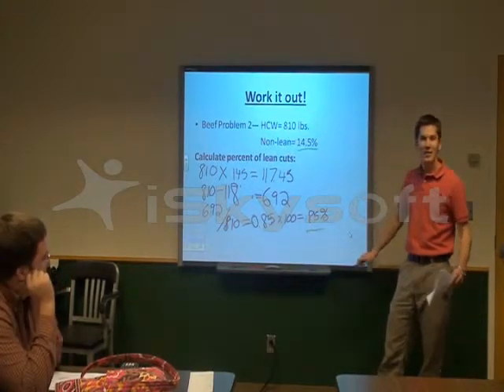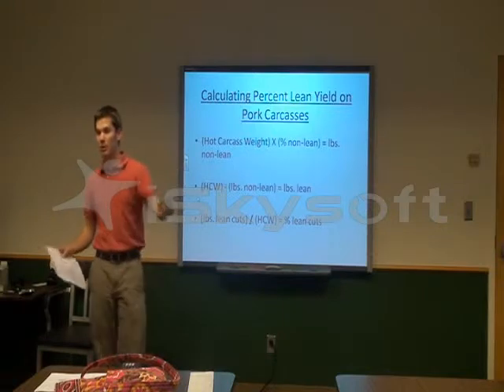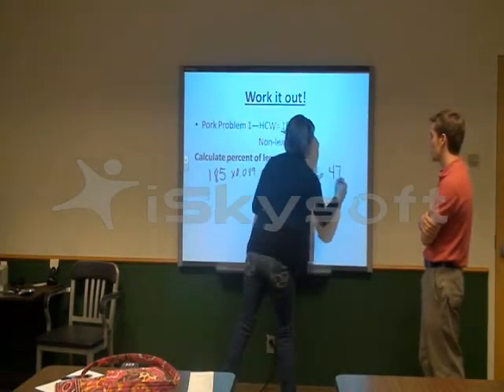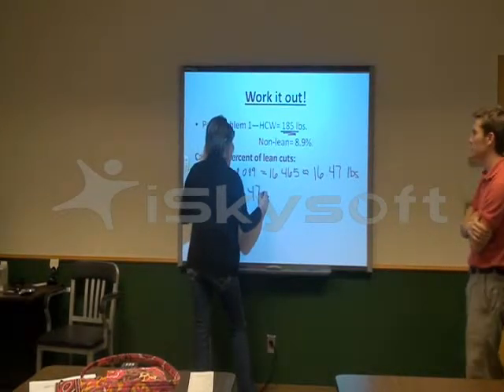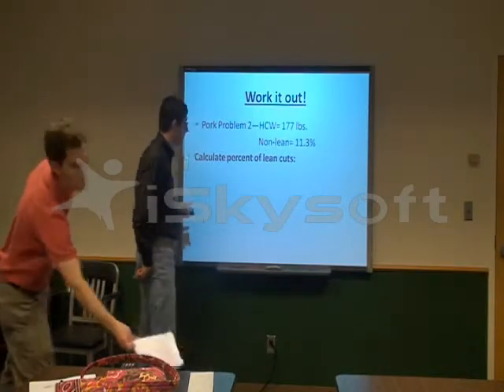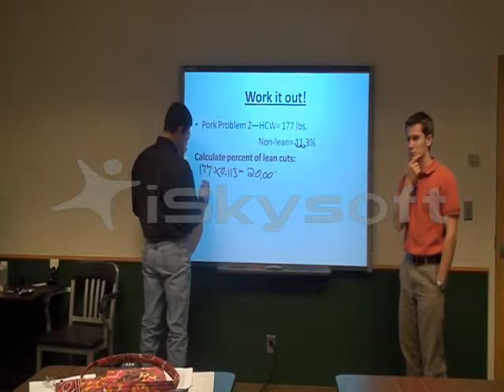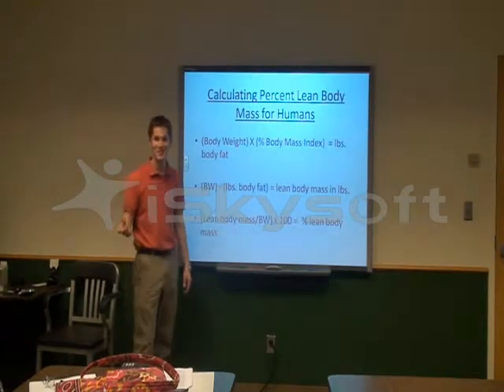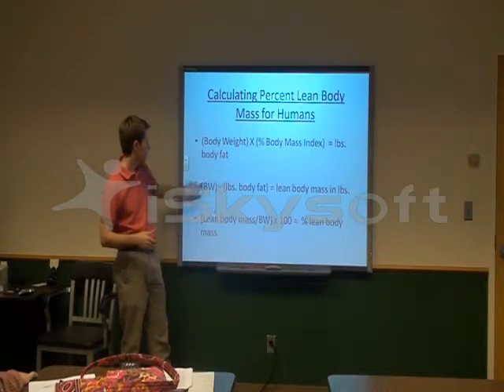Wholesale Cuts of Beef CTL Lesson (pt. 3)